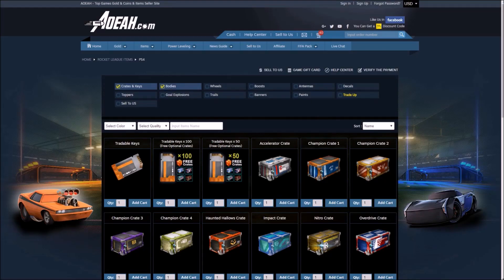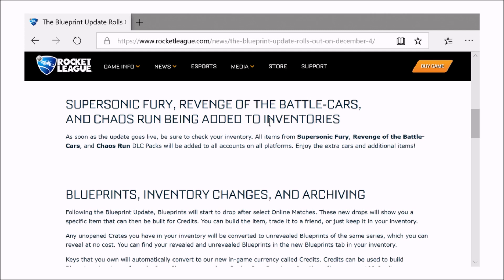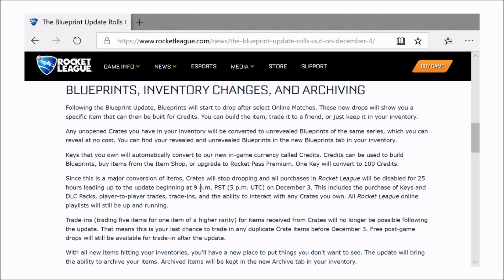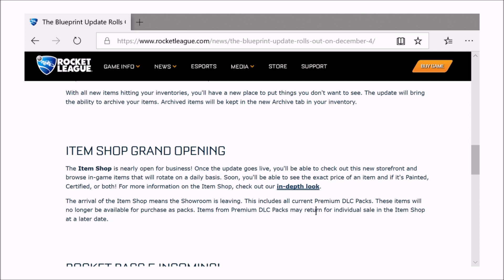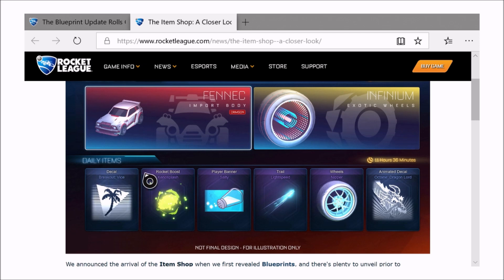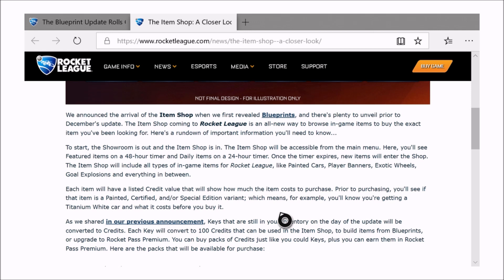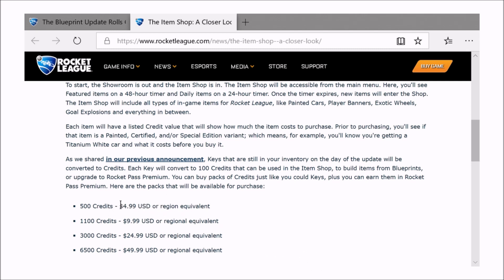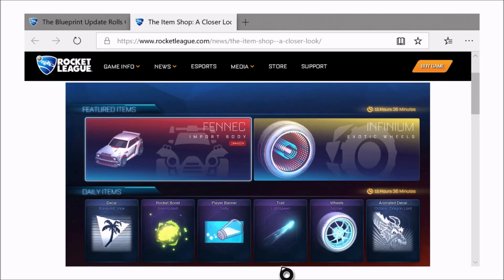Some More News About The December Rocket League Update!!!